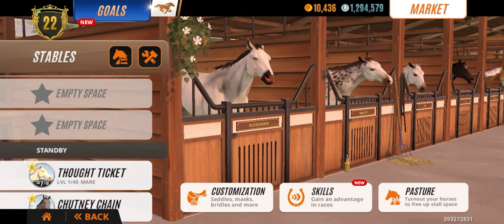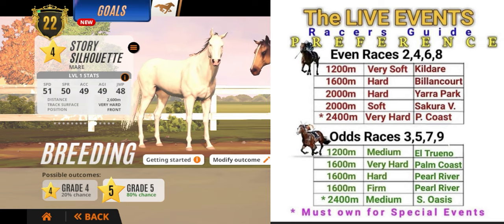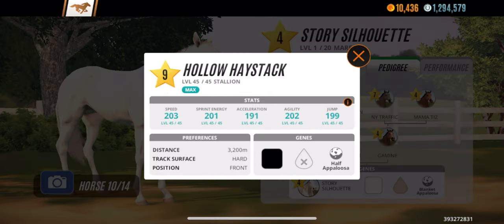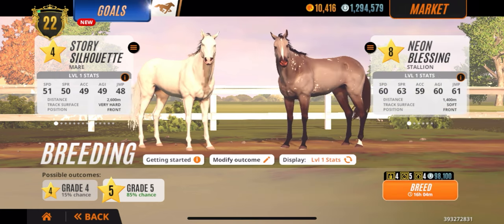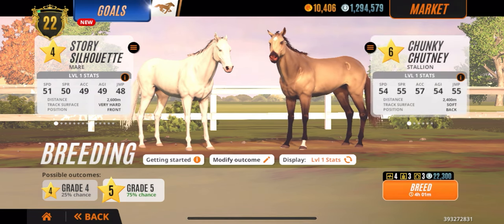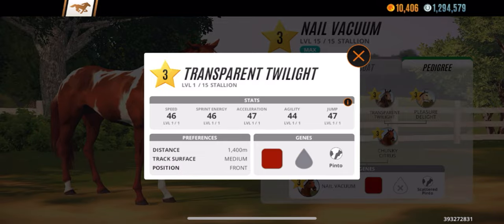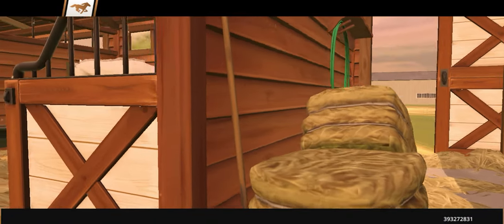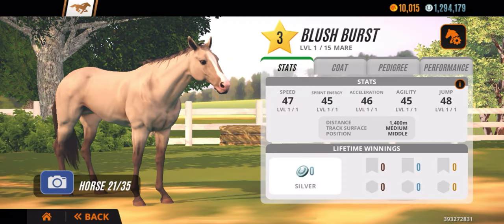Episode 1: Experiment With Pedigree Before Breeding For Perfect